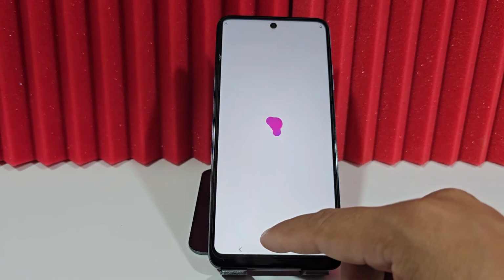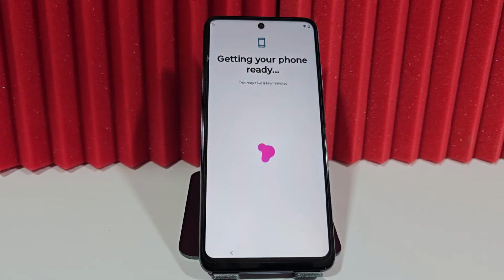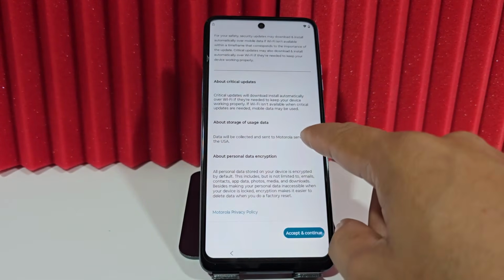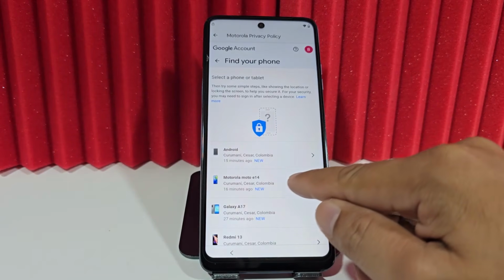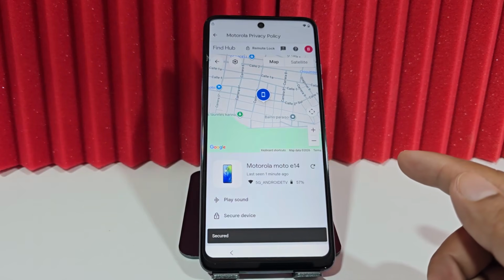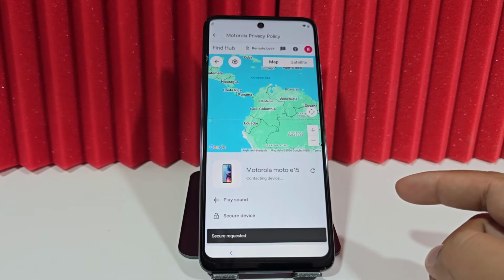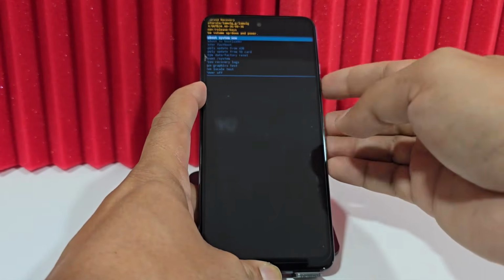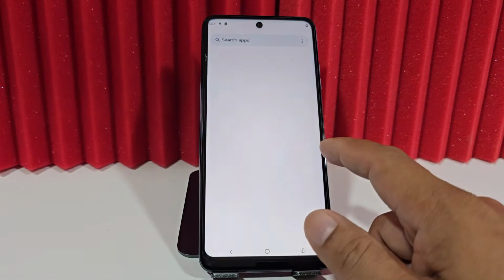WITHOUT PC Remove account google Motorola Frp Bypass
Learn how to remove your Google account from your Motorola device without using a PC. This method is perfect for those who want to bypass the FRP lock on their Motorola phone without needing a computer. By following the steps outlined in this video, you can easily skip the Google account verification process on your Motorola device, even if you're running Android 14, Android 15, or Android 16. This technique is especially useful for 2026 models, and it's completely PC-free, making it accessible to everyone. If you're looking to remove your Google account without using a PC, this video is for you. We'll guide you through the process of bypassing the FRP lock on your Motorola device, so you can regain full access to your phone. WITHOUT PC Remove account google Motorola Frp Bypass

#1 MOTOROLA WITHOUT PC
#2 NO PC FRP BYPASS MOTOROLA
#3 MOTOROLA WITHOUT PC
#4 FRP NO PC ANDROID 15
#5 NO PC FRP MOTOROLA
#6 NO PC FRP BYPASS MOTOROLA